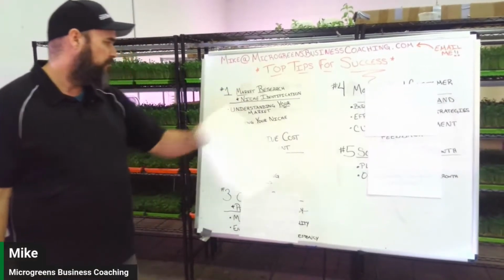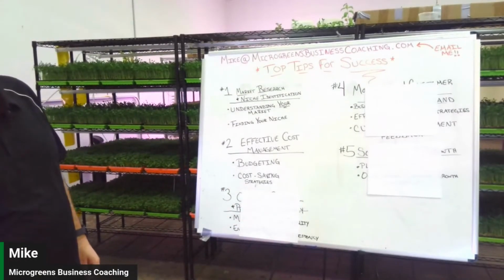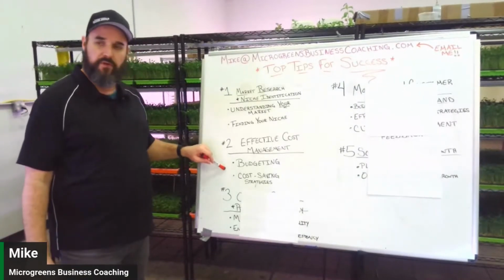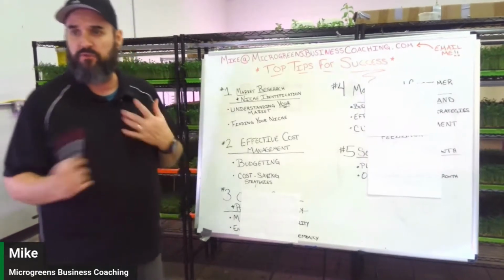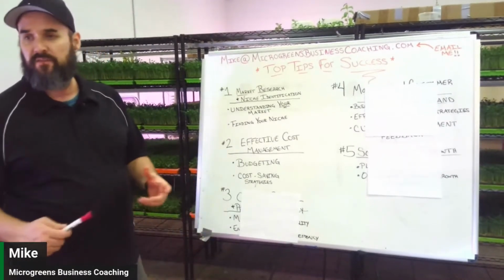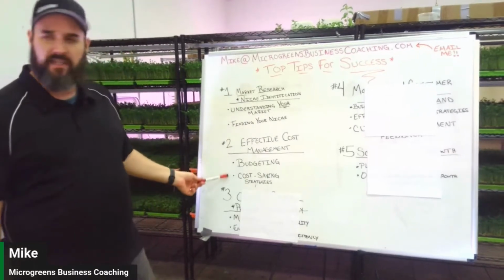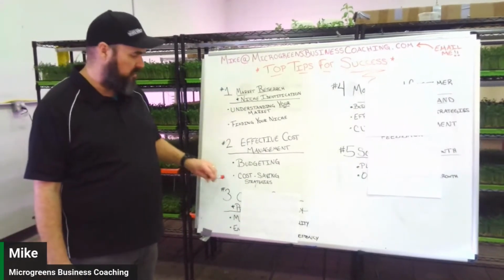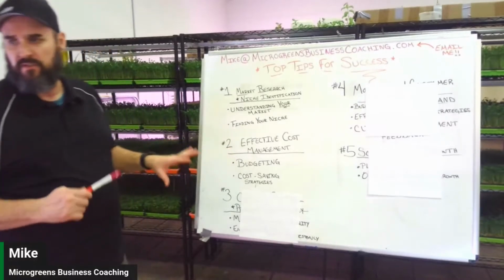How to Build a Profitable Business Fast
🌱 Discover how to transform your passion for microgreens into a thriving business!

This video is not sponsored and is designed to provide educational content on building a microgreens business.

Links & Resources:
Free Business Plan Template: Microgreens Business Plan Guide

Video Chapters:
0:00 Introduction
1:30 Section 1
3:00 Section 2
4:45 Section 3
6:20 Section 4
8:00 Section 5

Video Gear & Tools:
Camera used
Microphones:
Andy’s Mic/Arm Setup

Get Awesome Music for your videos! Music by CreatorMix.com